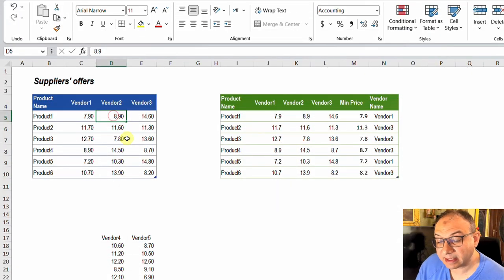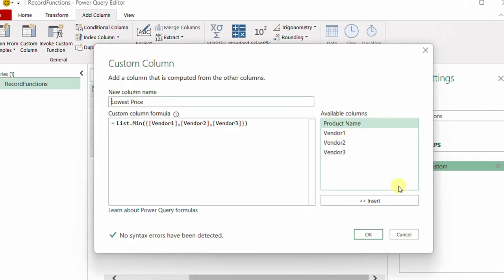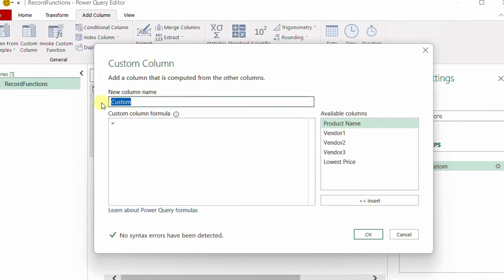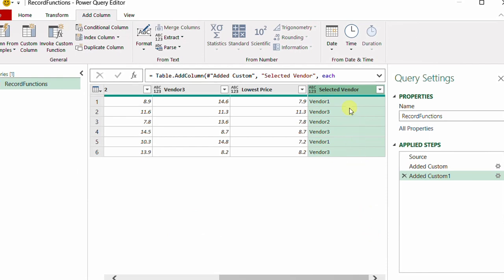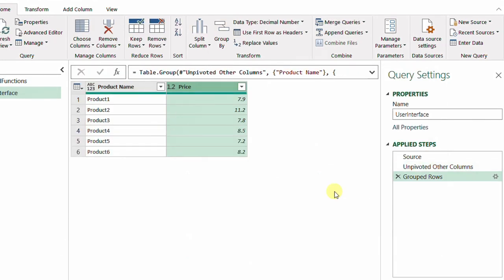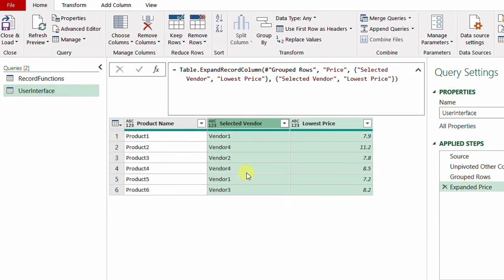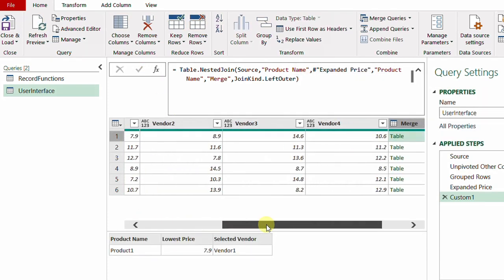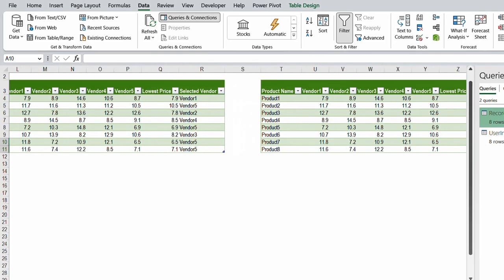Power Query Solution: Dynamic Column for Lowest Price - Record’s Functions & User Interface (PQC06)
0:00 Intro & reimder of the challenge
1:25  Part 1: M-Code Functions (List.Min, Record.ToList, List.PositionOf, Record.FieldNames)
9:59 Part 2: User Interface (Unpivot, Group By, Merge)
21:15 Wall of fame and thank you